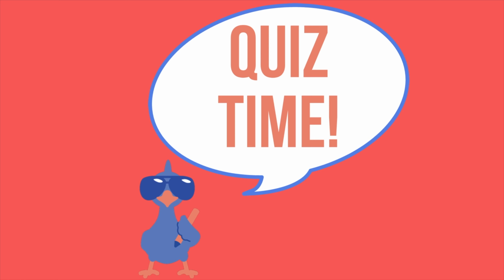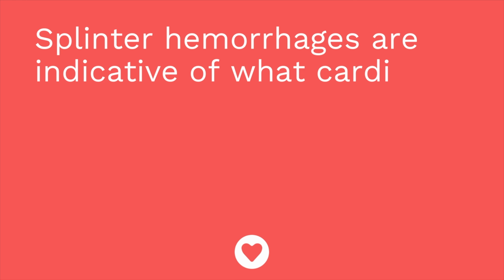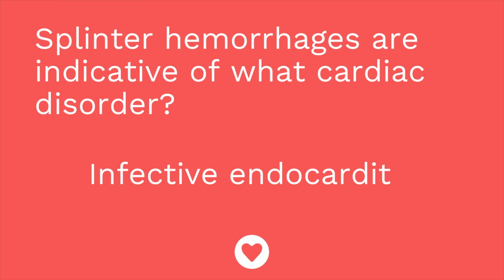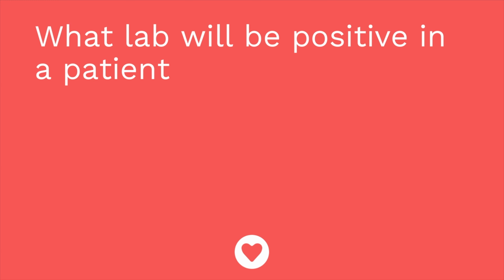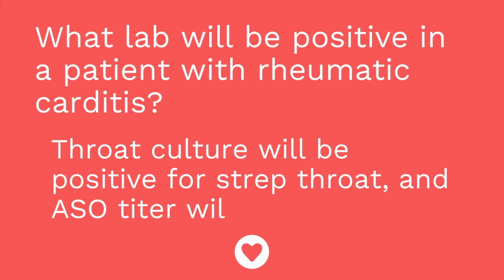Valvular Heart Disease, Infective Endocarditis & Rheumatic Carditis - Medical-Surgical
Pathophysiology, risk factors, signs and symptoms, diagnosis, and treatment of valvular heart disease, infective endocarditis, and rheumatic carditis.

Our Medical-Surgical video tutorial series is taught by Cathy Parkes BSN, RN, CWCN, PHN and intended to help RN and PN nursing students study for their nursing school exams, including the ATI, HESI and NCLEX.

0:00 What to Expect
0:28 Valvular Heart Disease
1:22 Risk Factors of Valvular Heart Disease
1:49 Signs and Symptoms of Valvular Heart Disease
2:08 Diagnosis of Valvular Heart Disease
2:18 Medications
2:28 Procedures
3:08 Nursing Care
3:31 Infective Endocarditis
3:58 Risk Factors of Infective Endocarditis
4:14 Signs and Symptoms of Infective Endocarditis
4:38 Diagnosis of Infective Endocarditis
4:56 Treatments
5:06 Rheumatic Carditis
5:55 Signs and Symptoms
6:07 Diagnosis
6:30 Treatments
6:45 Quiz Time!

Correction:

3:02 The AAC/AHA no longer recommends prophylactic antibiotics for MOST individuals, but it IS still advised for HIGH-RISK individuals.

🚨Head over to our interactive study guide and index ANYTIME and find out exactly which card we’re referencing.